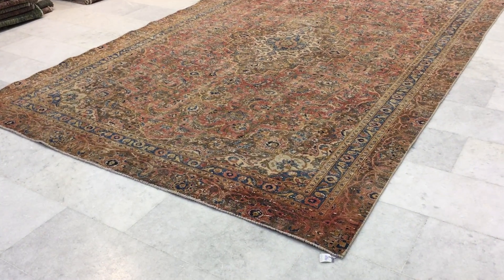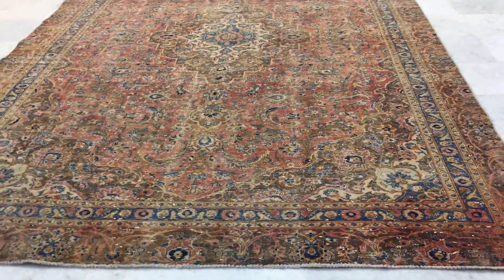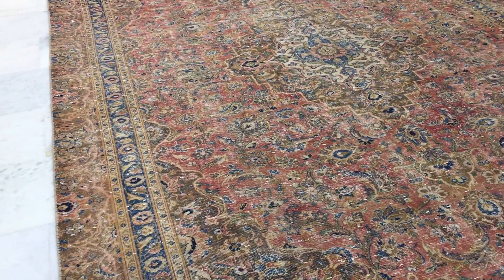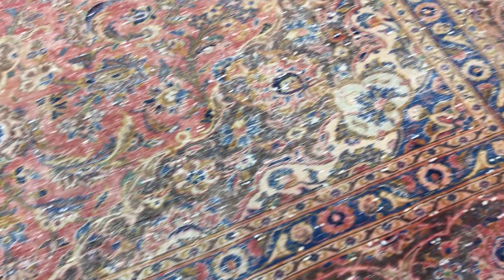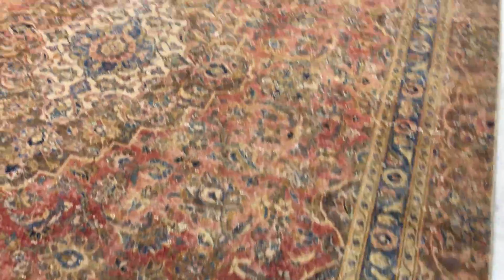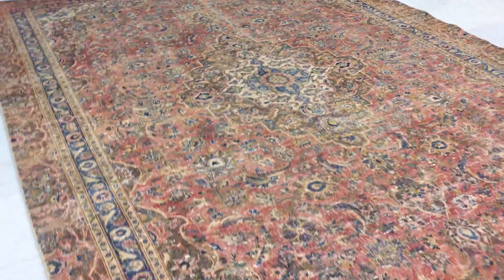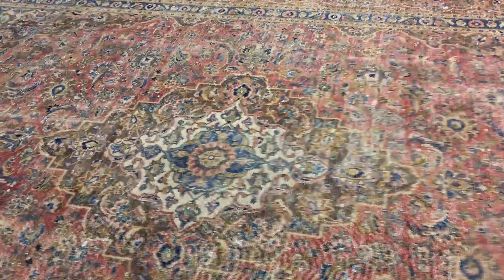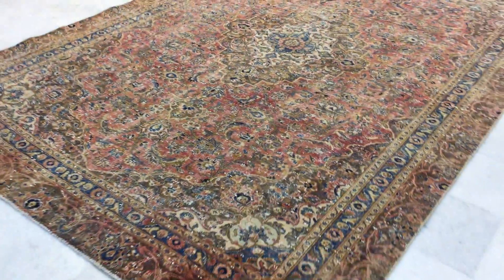vintage teppiche 14468